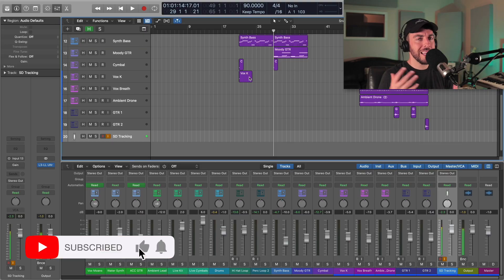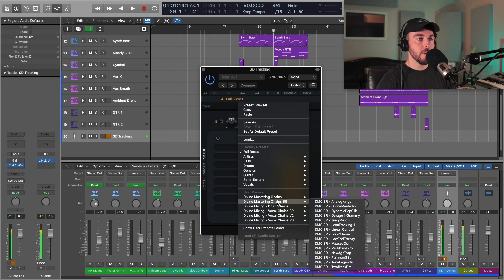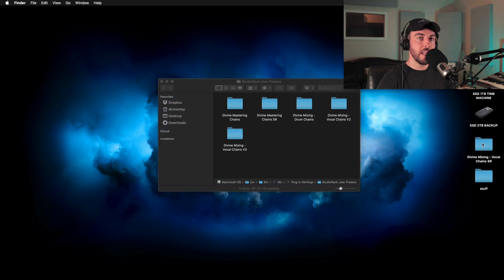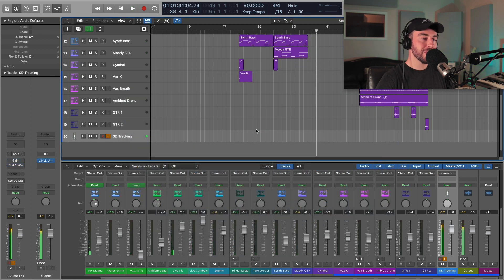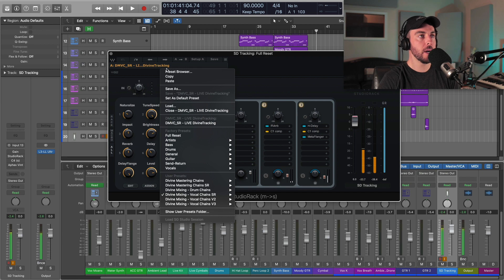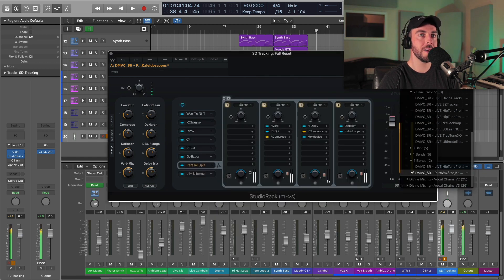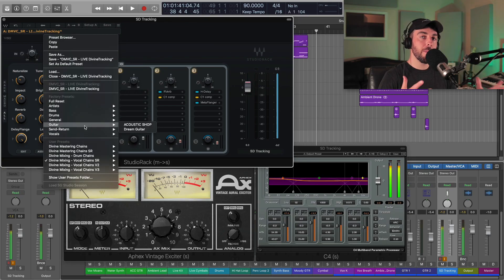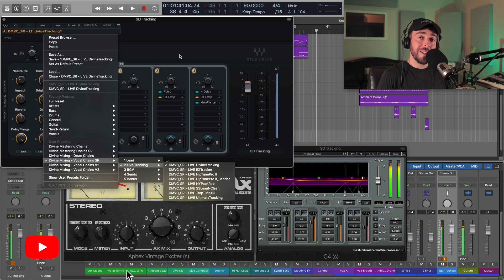Audition Vocal Chains in Real-Time (Waves Preset Browser)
Checking out the new Waves user preset system, which allows you to browse and quickly audition presets for all your plugins, including StudioRack!